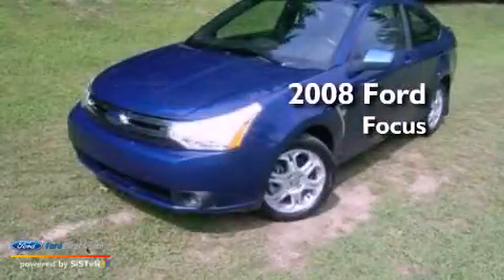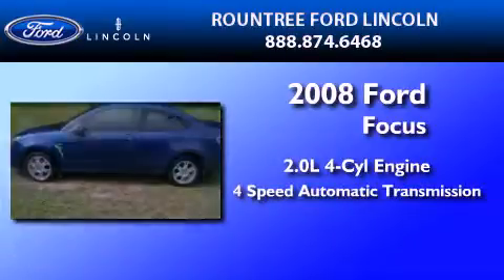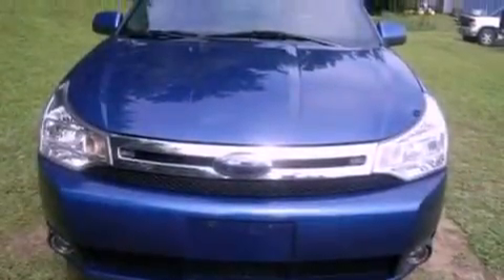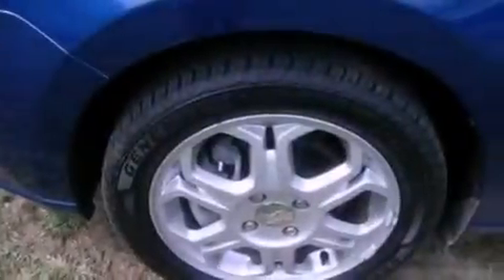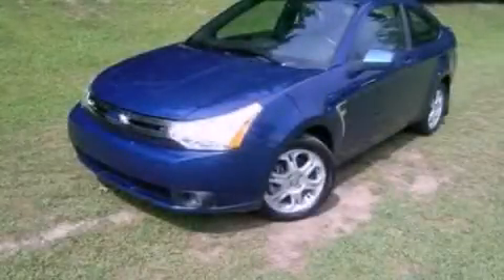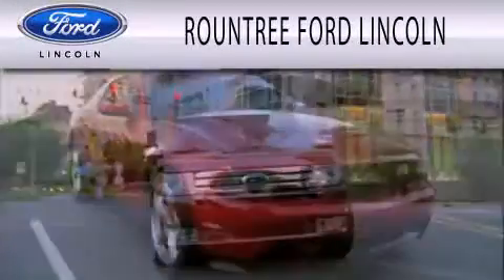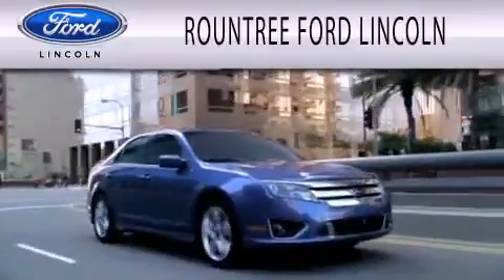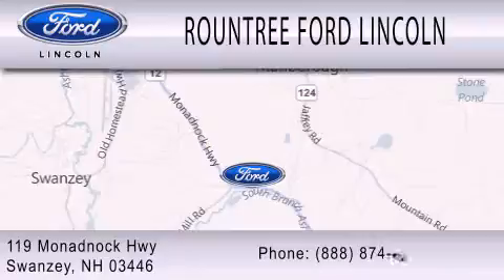2008 FORD FOCUS NH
Year : 2008
 Make : FORD
 Model : FOCUS
 Engine : 2.0L I4
 Trans . : AUTO 4SPD
 Exterior : BLUE
 Miles : 42,945

 Stock : P1444